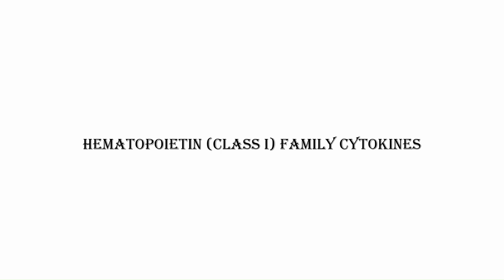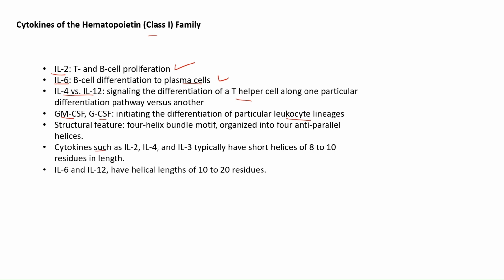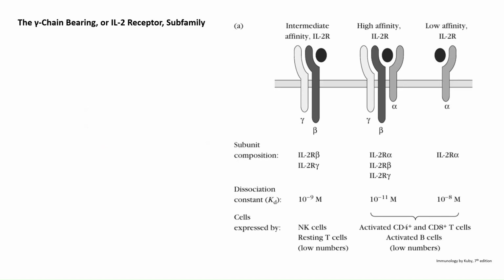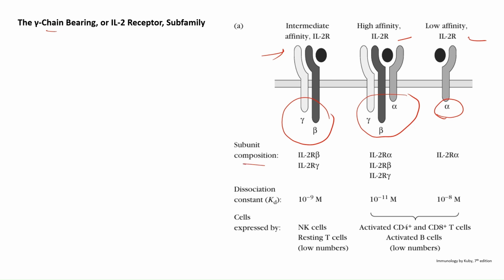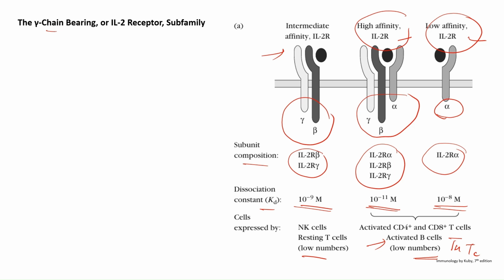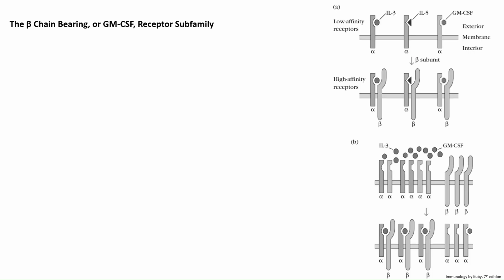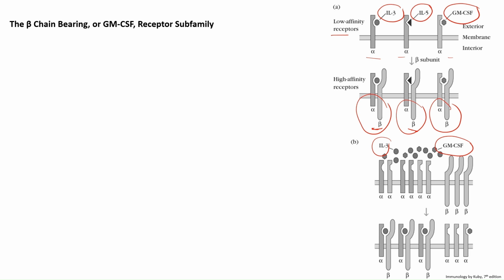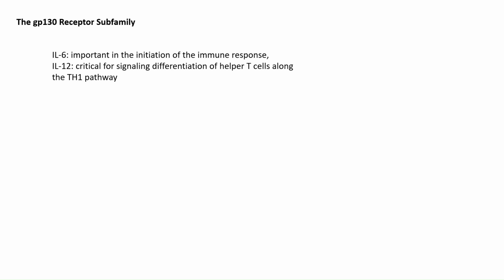Hematopoietin (Class I) Family of Cytokine